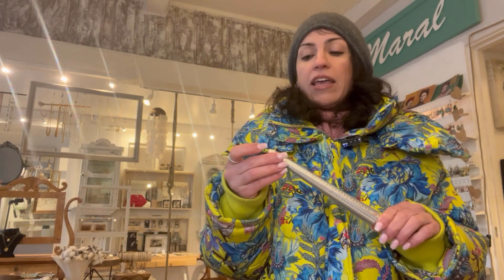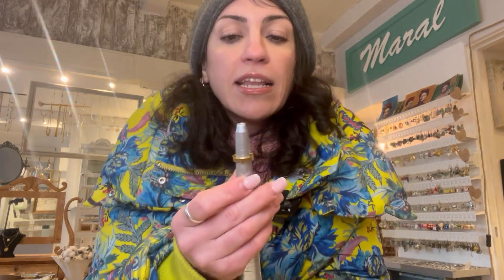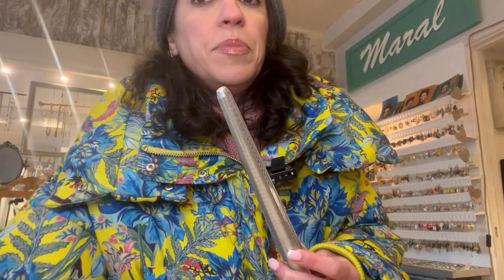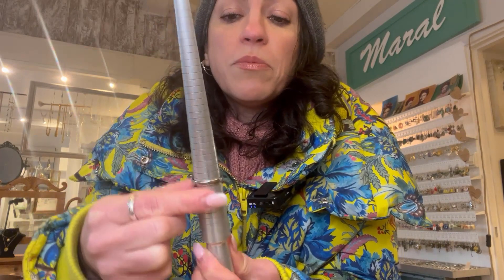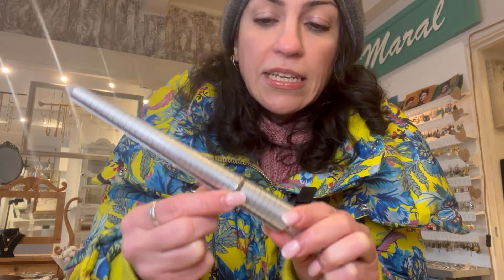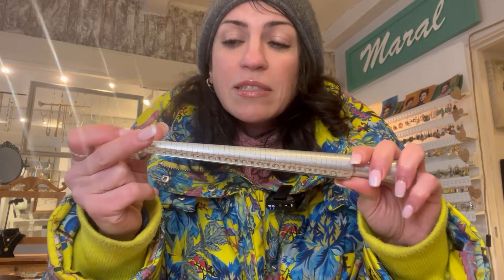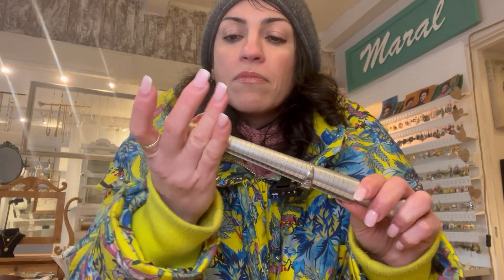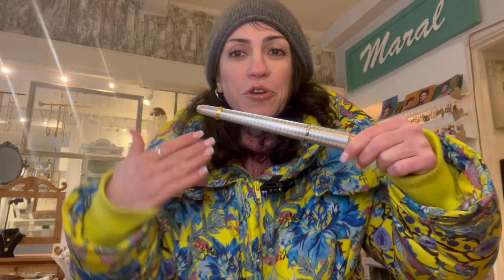RING SIZE PROBLEM permanently solved in MY HUGE JEWELRY COLLECTION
Problem Solved 💯💪
“Unlock the perfect fit for your unique style! 🌟 Ever struggled to find the right ring size for your one-of-a-kind finger? At OSLO HIDDEN PEARL maralkunst.com we’ve cracked the code! 💎 Here’s why we stand out from the rest🤗💪

“Say goodbye to the ‘one size fits all’ dilemma and hello to rings as unique as you are. 🌈✨ Ready to find your perfect fit? Explore our collection now!

The good news we do WORLDWIDE SHIPPING.
You can also see these videos:
Personalize YOUR jewelry collection with engraving magic
Make your specific gold-plated stainless steel signet ring
A STORY OF HOW WE BECAME THIS MARAL KUNST TODAY

Hi! I am Maral Jafarian, I was born in Iran in 1980 and moved to Norway in 2014.
I am an Iranian-Norwegian Artist Jewelry creator and curator.
Maral is a Turkish name that means deer ( I am half Azeri ).
Kunst in Norwegian means Art.
This is my life journey about how I ended up creating the Maral Kunst jewelry brand.
When I was in Iran, I graduated as a Textile engineer in Tehran,
I found my passion in art,  paintings, and handicrafts more than engineering.
I learned painting with Master Iranian Artists and ...

Timestamp chapters
0:00 Don't worry about your ring size.
jewelry
jewelry collection
jewellery
jewellery collection
Jewelry store in Oslo
ring size problem
ring
men's ring
unisex ring
gold
gold ring
Silver
Silver ring
stainless steel
stainless steel ring
ring jewelry
ring jewelry review
ring jewelry business
jewelry business
ring jewelry making
jewelry making
jewelry unlimited
sustainable jewelry
sustainable fashion
fashion style
blender jewelry
Maralkunst jewelry
Oslo hidden pearl
Maral Jafarian